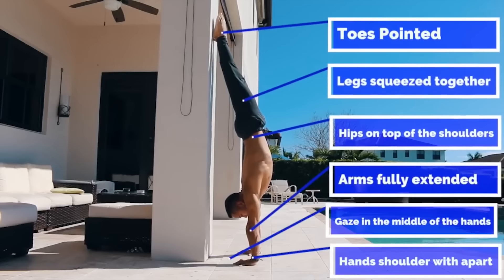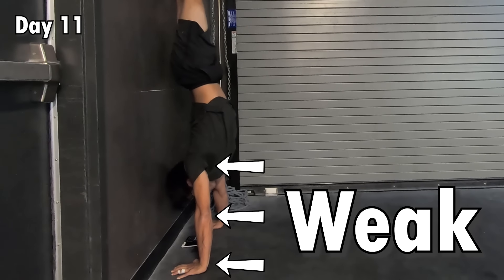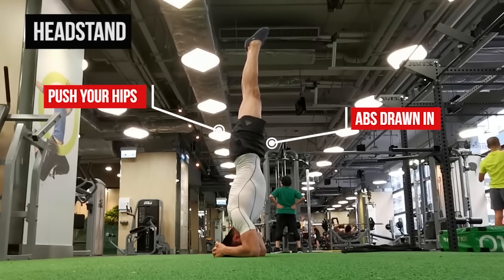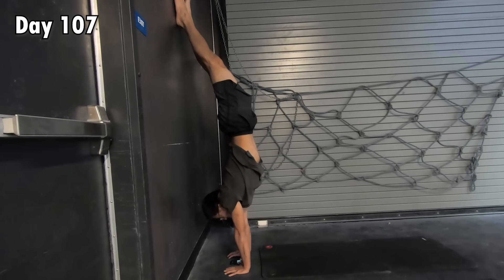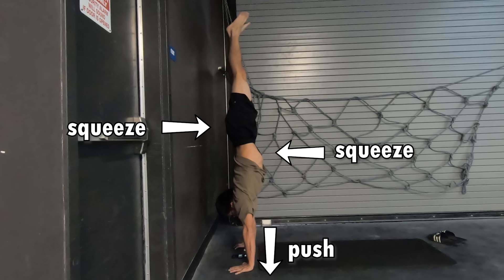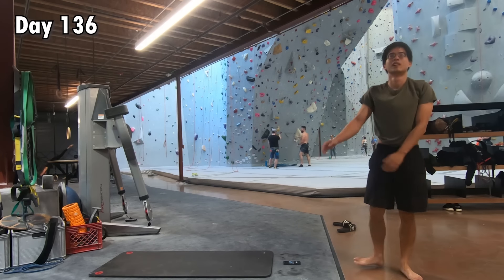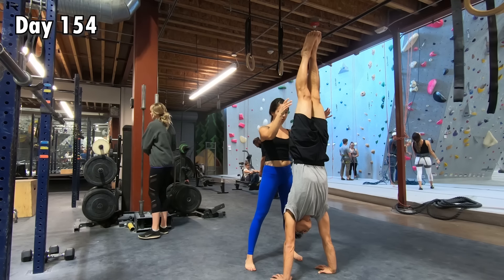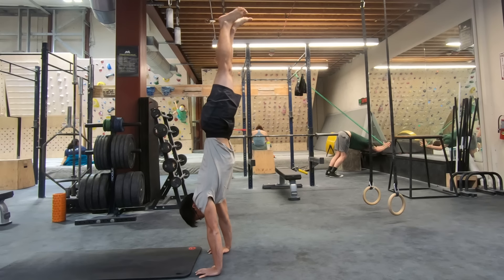This Average Guy Learns the Handstand in 156 days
I started from zero experience in doing a handstand to holding a handstand for 11 seconds in 156 days!

If you live in San Diego and would like to work with Anna: